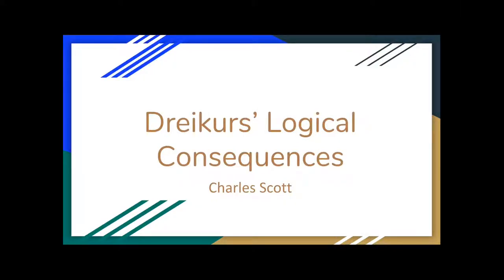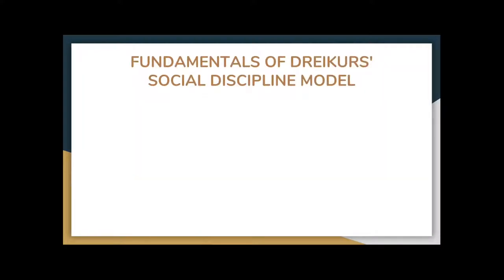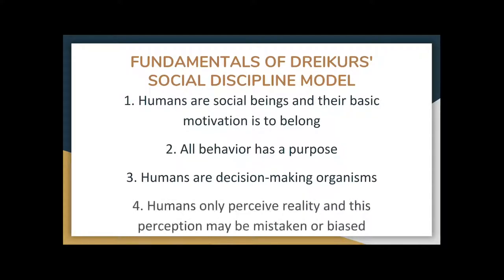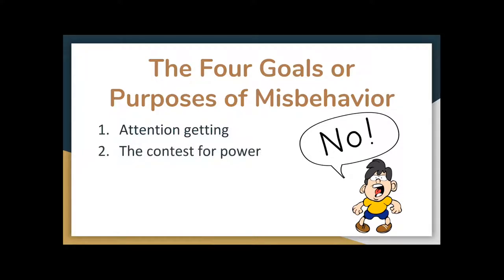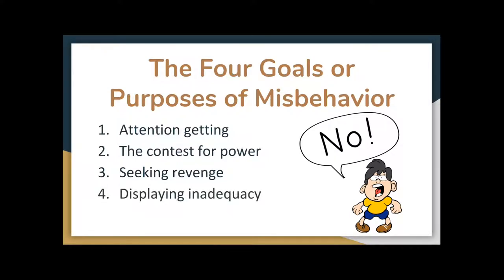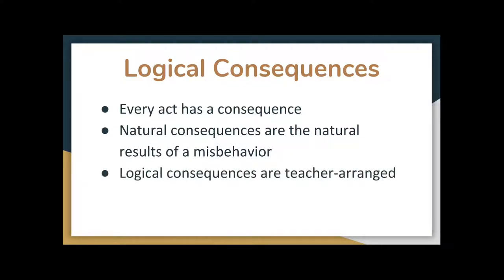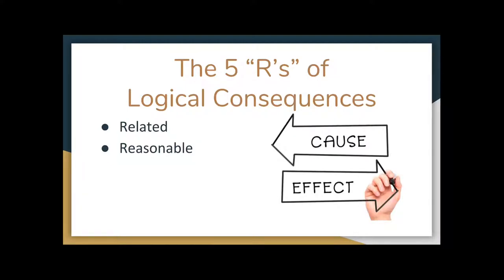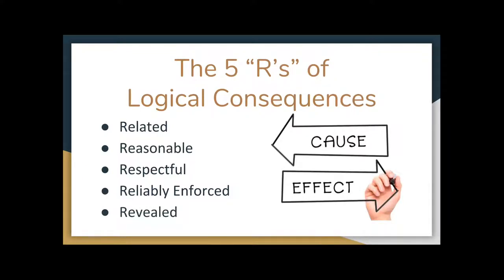Dreikur’s Logical Consequences Screencast